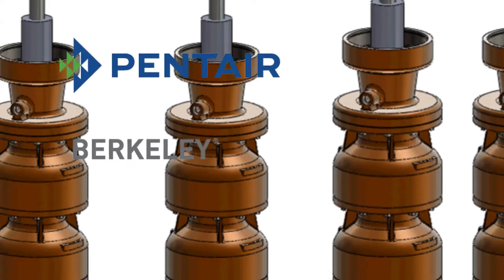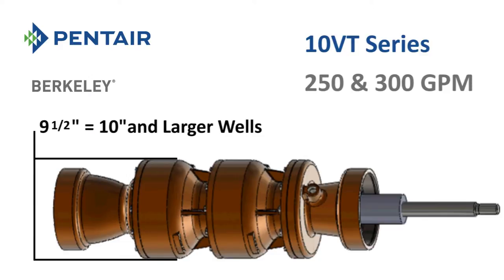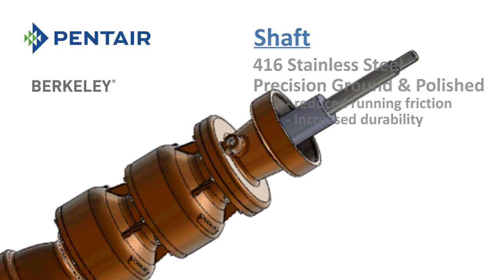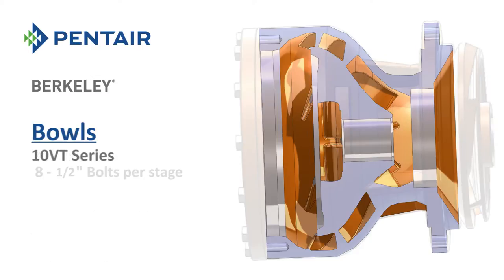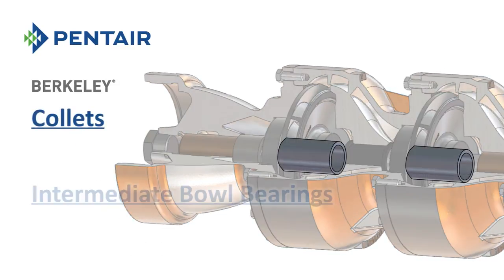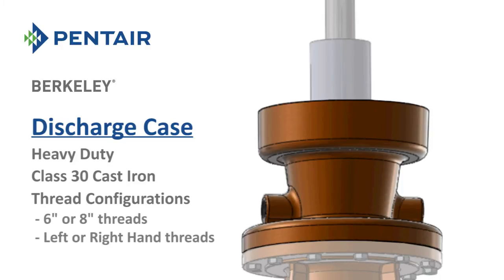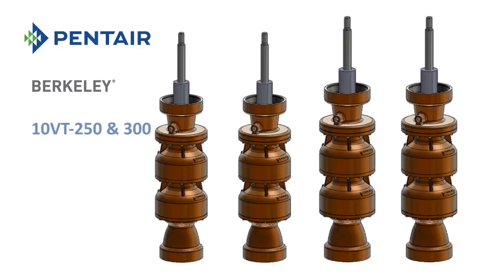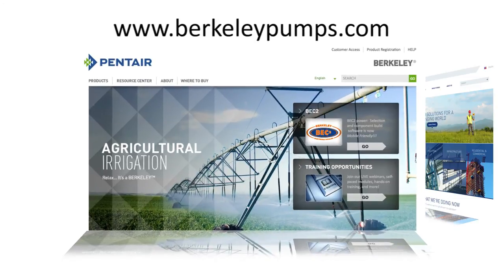Pentair Berkeley - Vertical Line Shaft Turbine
Pentair Berkeley presents its new line of 10VT & 12VT Vertical LineShaft Turbine Pumps.